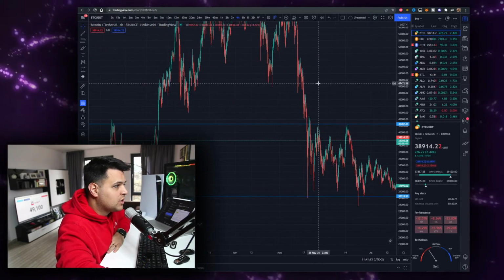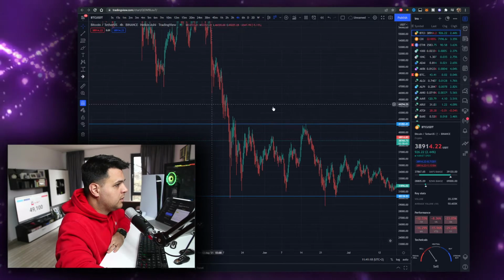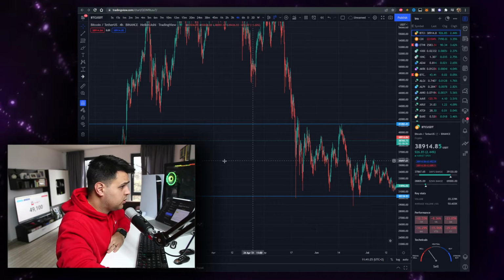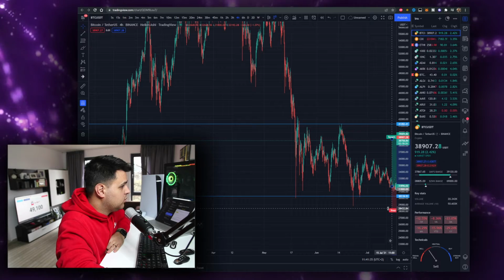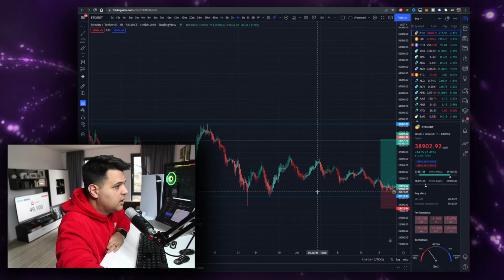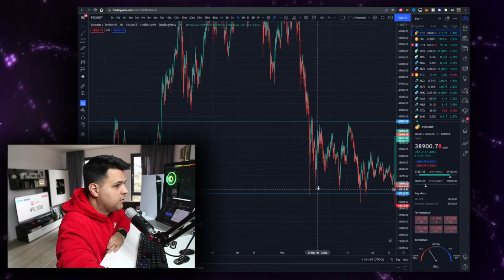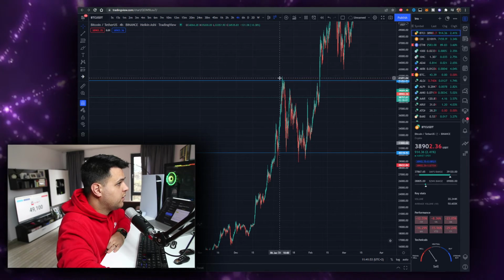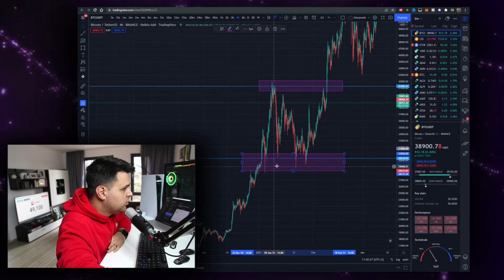Support and Resistance Scalping Strategy (BEGINNERS) ✅ How to Use Support And Resistance in Trading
Watch and learn my Support and Resistance Trading Strategy for BEGINNERS ✅
In this video you will learn about some of the most commonly discussed concepts in trading - support and resistence in technical analysys. Technical analysts use support and resistance levels to identify price points on a chart where the probabilities are in a favor of pausing or reversal of a prevailing trend. 📊

✅ Resistance is something which stops the price from rising further. The resistance level is a price point on the chart where traders expect maximum supply in terms of selling.

✅ Support is something that prevents the price from falling further. The support level is a price point on the chart where the trader expects maximum demand in terms of buying.
Whenever the price falls to the support line, it is likely to bounce back. The support level is always below the current market price.